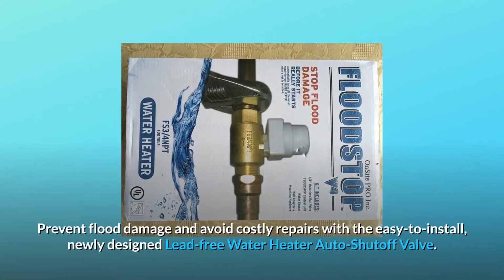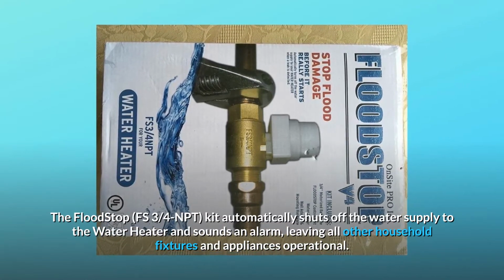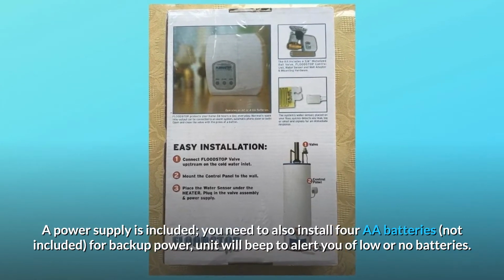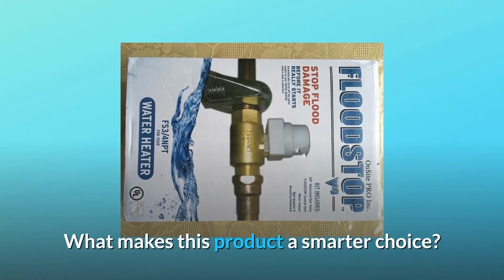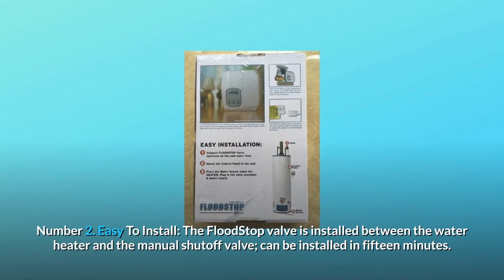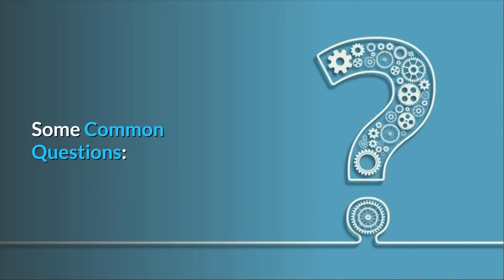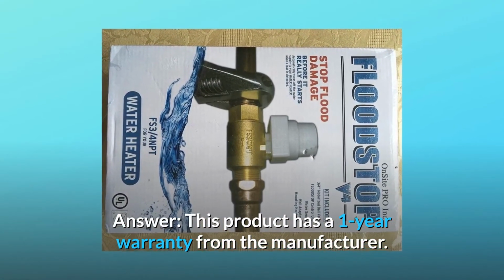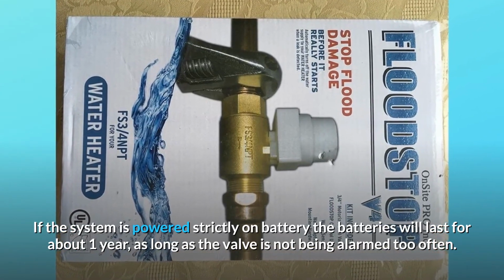FloodStop Water Heater Auto-Shutoff Valve, FS3/4NPT, V4 Controller, Water Damage Prevention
Check Amazon's latest price (These things might go on Sale)

With the new, easy-to-install Lead-free Water Heater Auto-Shutoff Valve, you can prevent flood damage and expensive repairs. This technology not only identifies leaks early, but it also turns off your water in the case of a leak, warning you with an alarm on the control panel. It's suitable for both household and business use. The FloodStop (FS 3/4-NPT) kit turns off the water supply to the Water Heater and sounds an alarm, while all other home fixtures and appliances remain functioning. The Motorized Full-Port Ball Valve (3/4 inch NPT pipe threaded), a water sensor to be installed on the floor, and the control unit, which is installed to your wall with the accompanying screws, are all included in this package to safeguard your property from expensive water-leak damage. A power source is supplied; four AA batteries (not supplied) are required for backup power; the machine will beep if the batteries are low or non-existent. The controller features "one" output contact (usually open) that may be connected to a dialer or security system to warn you to a leak while you are away from home! You may also place numerous water sensors around your water heater for various places. If your water heater starts to leak, the controller closes the water valve and sounds an 87db alarm to warn you.

Number 1: Prevent Water Damage: When a leak from your water heater is detected, this automatic shut off valve will activate, possibly avoiding 200+ gallons of water from spilling into your house.

The FloodStop valve is positioned between the water heater and the manual shutdown valve and takes about fifteen minutes to instal.

Number 3: Sensor at Water Heater's Base: The sensor for this system is located at the water heater's base. The valve will remain open as long as the sensor is dry, allowing water to flow to the heater.

Number 4: Immediate Shutdown: If moisture is detected by the leak sensor at the base of the heator, the valve will quickly shut off all water flow and sound an alert.

Number 5: Certified Lead-Free: S. 3874, AB1953 certified lead-free with a one-year manufacturer's warranty.

Frequently Asked Questions:

Is there a "FloodStop" device for a 1 1/2 or 2" pipe?
Answer: A model for a 1 1/2" pipe exists. The FS 1.50-NPT is what I'm referring about. A 2" valve is not available from Floodstop.

Second question: What is the warranty?
The manufacturer offers a one-year guarantee on this device.

Question #3: Will the battery power the valve motor to turn off and on if there is no electrical power?
Yes, the battery will power and control the valve's opening and closing. If the system is only powered by batteries, the batteries should survive for roughly a year if the valve is not triggered too often.

Searches related to FloodStop Water Heater Auto-Shutoff Valve, FS3/4NPT, V4 Controller, Water Damage Prevention